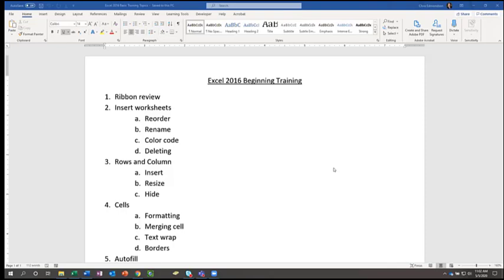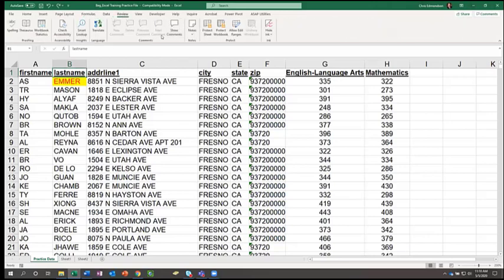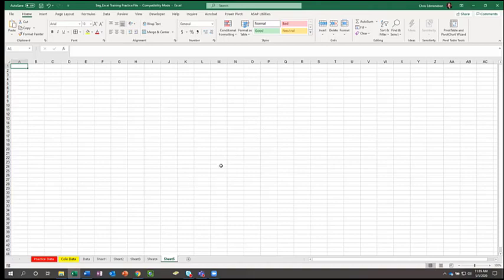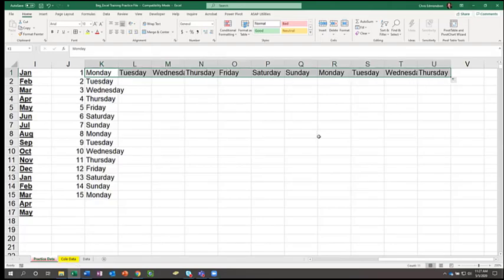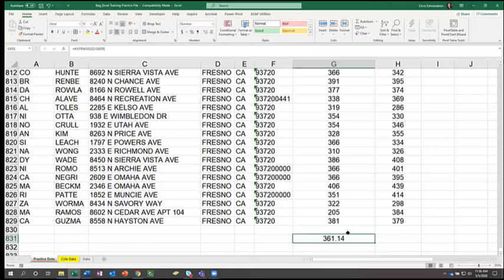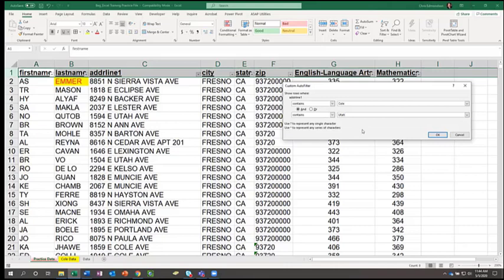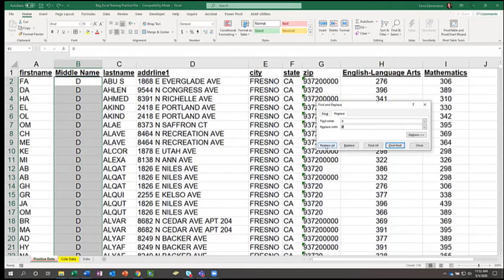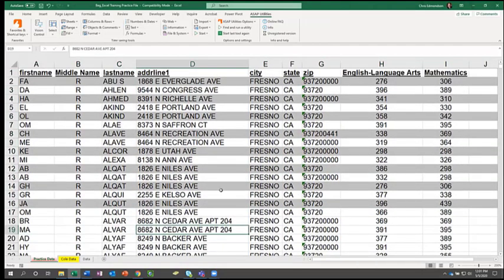Beginning Excel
- select the download icon (in the upper right corner).  It will automatically download into your downloads folder (you will see it download in the lower left corner). If you find the document is inaccessible email Chris Edmondson.